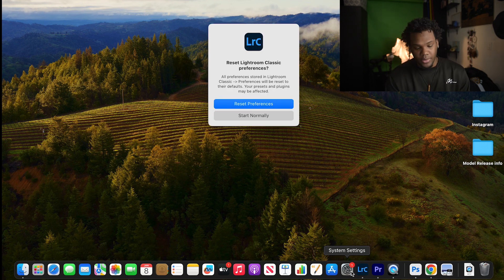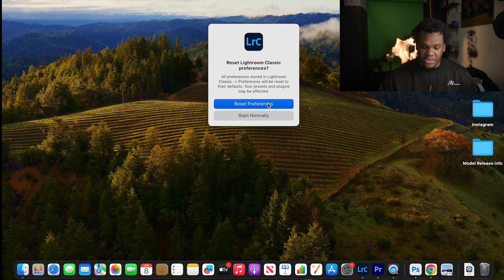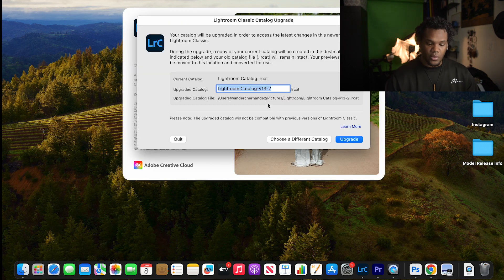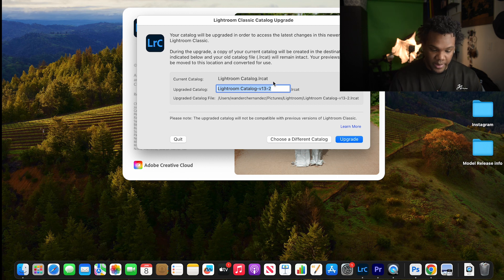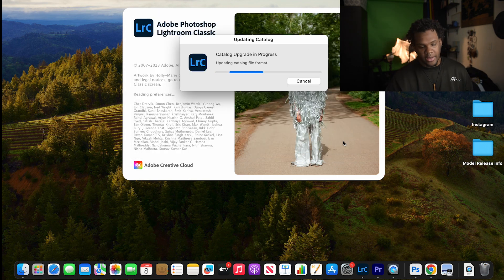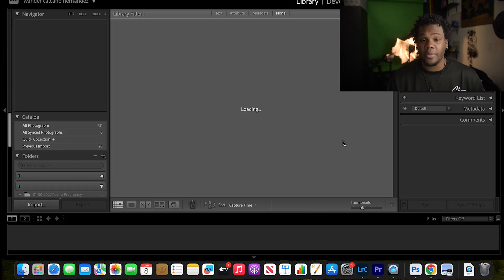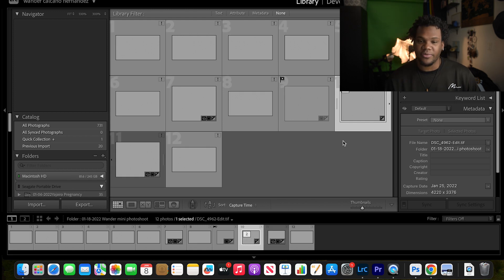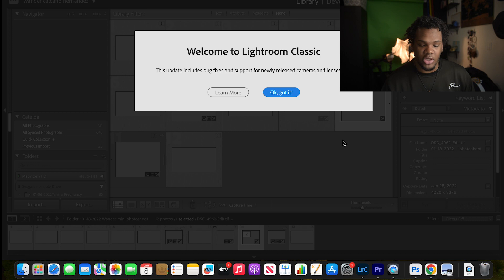how to RESET ADOBE LIGHTROOM to defautl Setting 2024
Let's start the year with easy solucion to our software problems, Reset your adobe lightroom to default setting with two easy step this 2024.

if you would like me to teach you any tutorial this 2024 just leave it in the comments and I'll help you reset or fix anything else in photoshop or lightroom